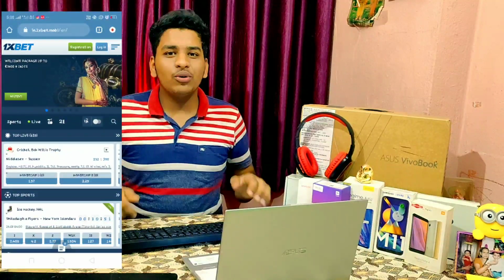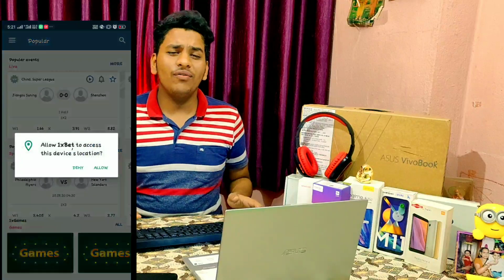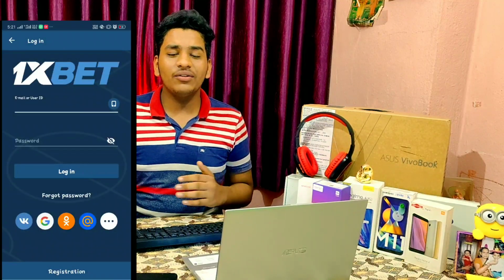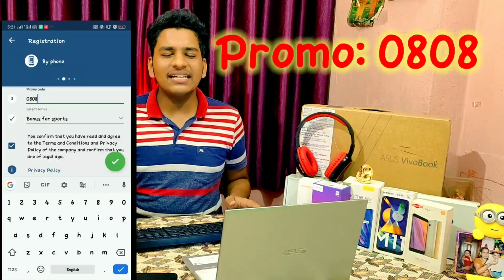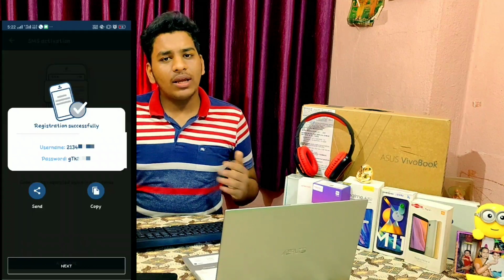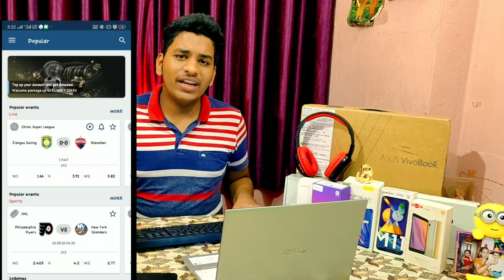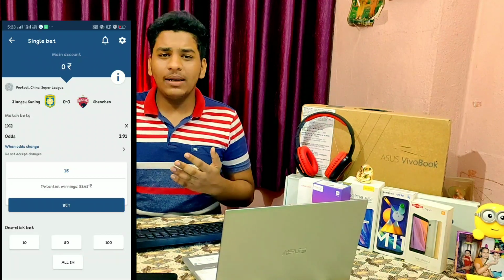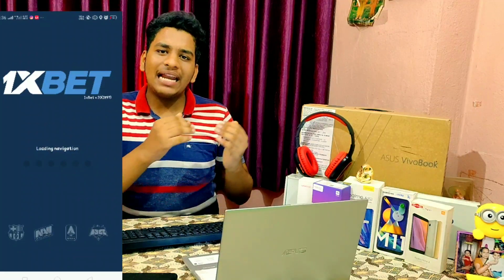1xBet App | Full Explained | Best Way to earn Money in Lockdown! | Get free Cash Today! | Bet & Win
Hey Guys,
In this video, we will talk about 1xbet app, which can help you earn good money sitting in lockdown.
The video is made in english, but if u need help just ask me in Comments.

This is a wonderful app.

If you are buying this laptop, help me earn something:

 Best Buy Link of the laptops in the video: (Under Rs. 35000)
1. Asus Vivobook
2. HP
3. Dell Vostro
4. Avita
5. Lenovo

All Time Best and Top Laptops:(heavy Gaming)
1. ASUS ROG
2. Acer
3. Lenovo
4. MSI
5. Asus (Rs. 49000)

Best Laptops Under 30000:
1. HP
2. Lenovo
3. Acer
4. Dell
5. HP

Best Laptops Under 40000:
1. Asus
2. Dell
3. Lenovo
4. Lenovo
5. Asus

Best Laptops under 45000:
1. MI
2. Asus
3. Lenovo
4. Acer
5.  Asus

Best Laptops Under 50000:
1. HP
2. Asus
3. Lenovo
4. Asus
5. HP

My Headphone
Best laptop for students
Best Gaming Laptop
Best laptop For High performance

Best Laptop Under 43K:
1. HP
2. Asus
3. Asus

1xBet App | Full Explained | Best Way to earn Money in Lockdown! | Get free Cash Today! | Bet & Win

'1xbet app telugu,
1xbet app tamil,
1xbet app review,
1xbet apple of fortune,
1xbet app deposit,
1xbet app se paise kaise kamaye,
1xbet app use,
1xbet app kya hai,
1xbet app apk,
1xbet app code,
1xbet app change language,
como instalar apk 1xbet no iphone,
1xbet app download for ios,
1xbet app details in telugu,
1xbet app download pc,
1xbet app details,
download 1xbet app for iphone,
1xbet app fake or real,
1xbet app for iphone,
1xbet app for pc,
1xbet app how to use,
1xbet app ios,
1xbet app in telugu,
1xbet app iphone,
1xbet app is legal in india,
1xbet app ios download,
1xbet app kannada,
1xbet app kaise use kare,
1xbet app login,
1xbet app withdraw money,
1xbet app not installing,
1xbet app nepal,
1xbet app pubg,
1xbet app proxy settings,
1xbet app pc,
1xbet pc app download,
1xbet app registration,
1xbet app real or fake,
1xbet app store,
1xbet sur app store,
1xbet app to download,
1xbet app windows,
xbet app,
1xbet mobile
earn money from home, earn money online, game khel kar paise kaise kamaye, best way to earn money, dice game, 1xbet ,घर बैठे पैसे कमाने का आसान तरीका , How to earn money from 1xbet , 1xbet full review, 1xbet , melbet , betting , sports , cricket , bet365 kya hai, best betting apps to earn money, best game for earn money, new earning app, game se paise kaise kamaye, 1xbet games tricks, 1xbet, earnmoneyonline, pubgmobile, onlinejob,, 1xbet bonus use, 1xBet Site Review And Step By Step Working , Explained In Hindi, 1xbet मैं रजिस्ट्रेशन कैसे करें, 1xbet registration hindi, 1xbet promo code, 1xbet download link, 1x,